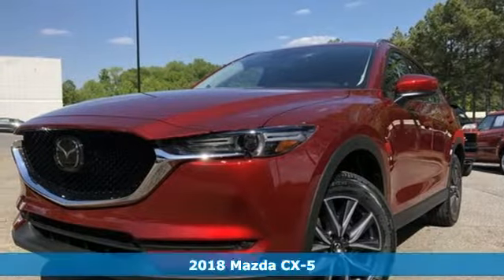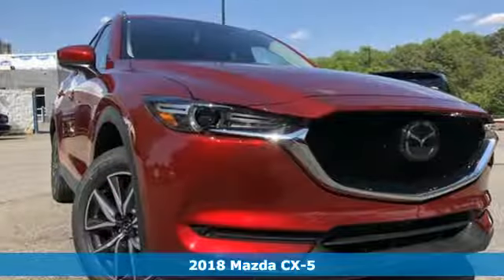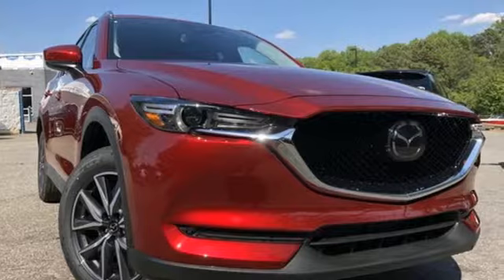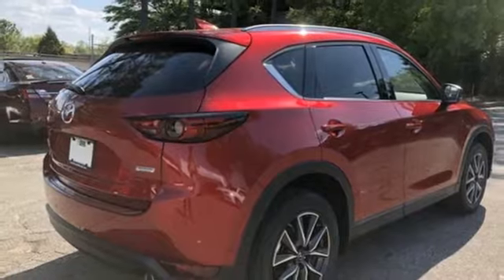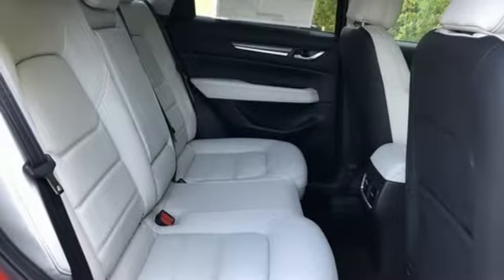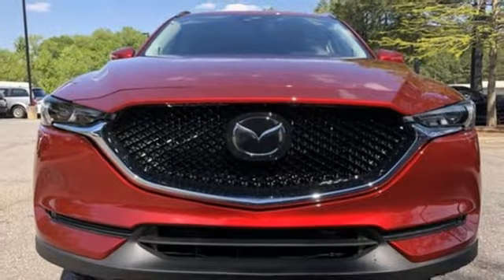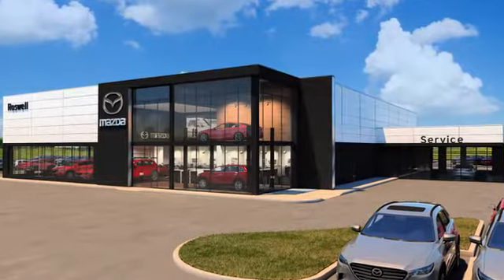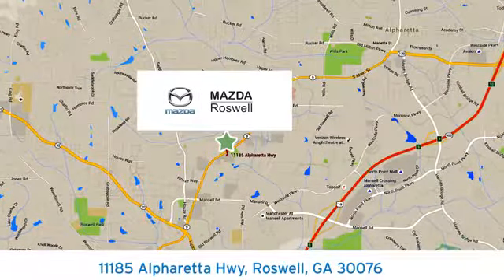New 2018 Mazda CX-5 Roswell GA Atlanta, GA #442160 - SOLD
Year: 2018
Make: Mazda
Model: CX-5
Trim: Grand Touring
Engine: 2.5L 4-Cylinder
Transmission: 6-Speed Automatic
Color: Red
Interior: Parchment
Stock #: 442160
VIN: JM3KFADM1J0442160

Address:
11185 Alpharetta Hwy